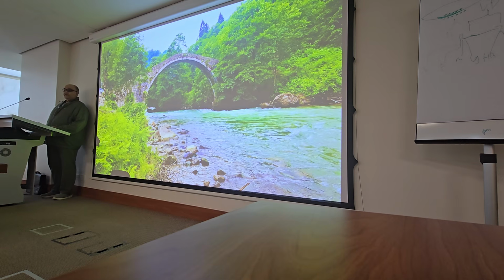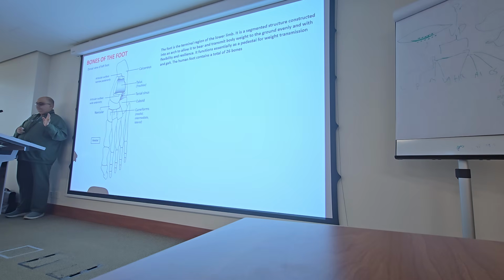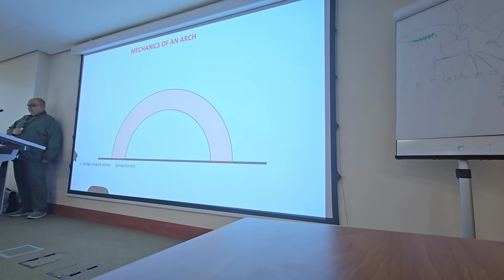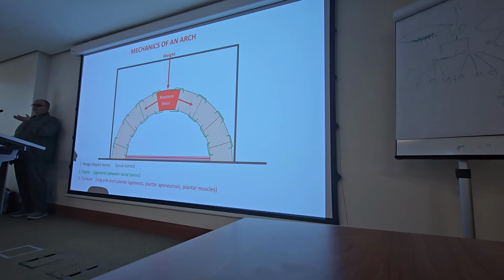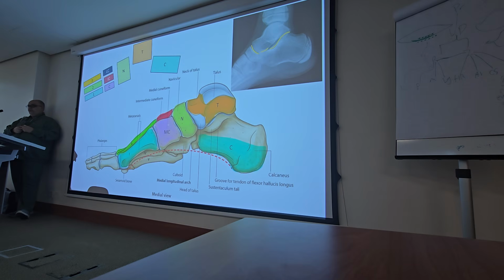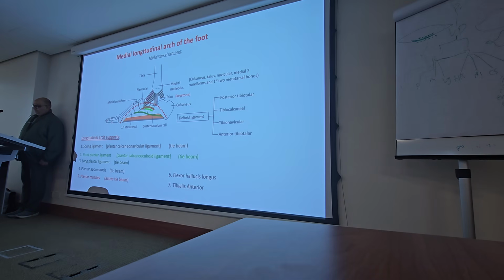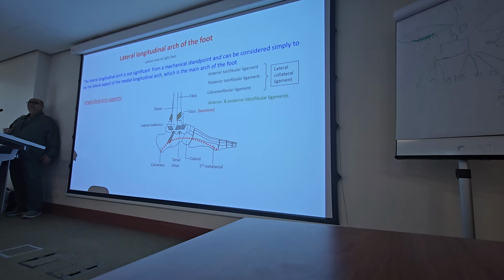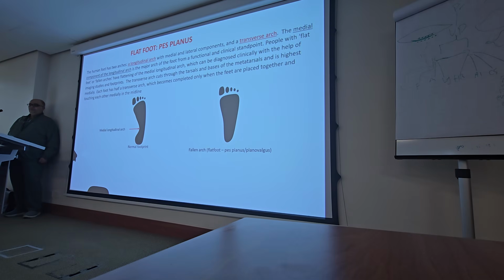A30) Arches of Foot - Dr. Atif